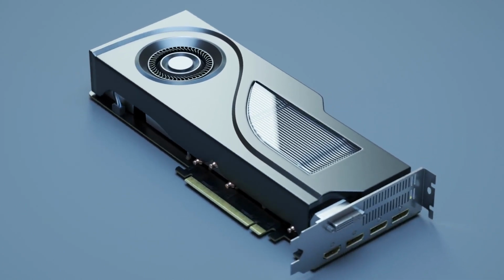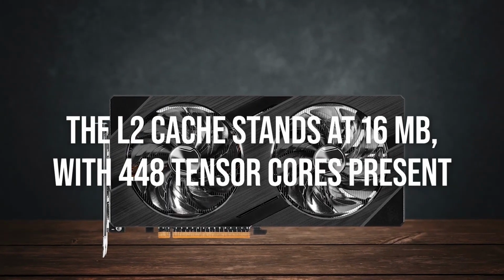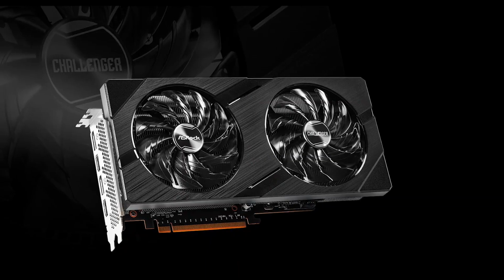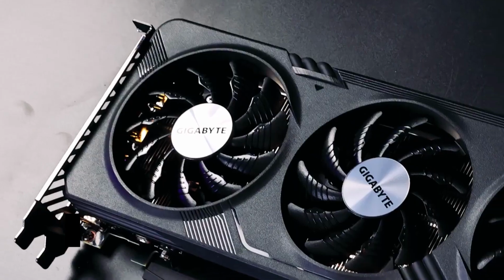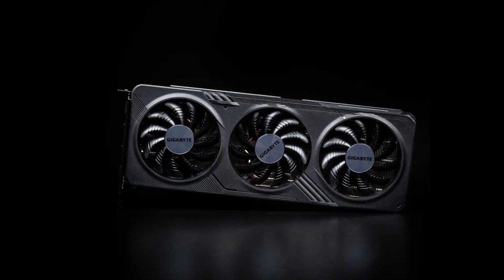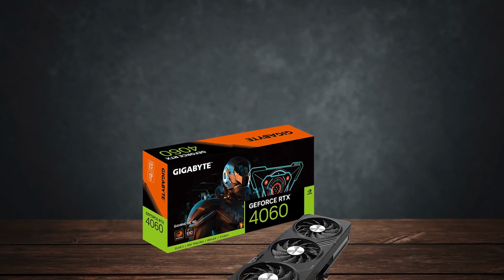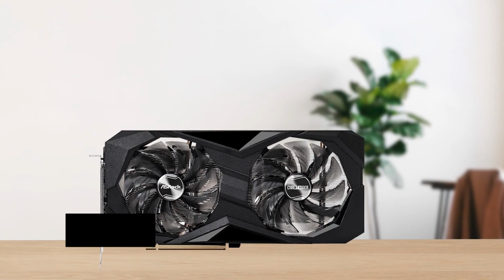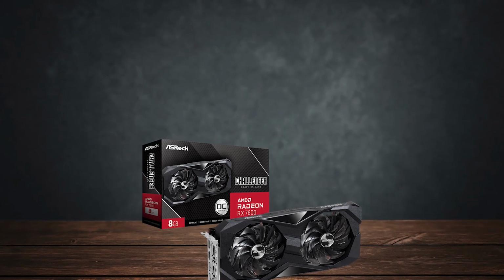The Best GPUs for 1080p Gaming In 2025! (TOP 3)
Find the best deals below:
►3. ASRock Intel ARC A750 Challenger D 8GB OC - Best Budget GPU For 1080p Gaming
►2. GIGABYTE GeForce RTX 4060 Gaming OC - Best Premium GPU For 1080p Gaming
►1. ASRock Radeon RX 7600 Challenger 8GB - Our Top Choice

Check Prices On Newegg:
►3. ASRock Intel ARC A750 Challenger D 8GB OC (NEWEGG LINK) - Best Budget GPU For 1080p Gaming
►2. GIGABYTE GeForce RTX 4060 Gaming OC (NEWEGG LINK) - Best Premium GPU For 1080p Gaming
►1. ASRock Radeon RX 7600 Challenger 8GB (NEWEGG LINK) - Our Top Choice

►Check Compatibility and Build Your Own Custom PC (NEWEGG LINK)

►Best Sellers In GPUs On Amazon
►Amazon Today's Top Deals On Computer Components

Looking for the best GPU to crush 1080p gaming in 2024?

1080p remains the most popular resolution for gaming. This is especially true for competitive gaming, where a higher refresh rate is more appealing than the resolution.

I've done the research and picked out the top three graphics cards that'll boost your gaming experience.

Trust me, you won't want to miss any of my 3 choices.